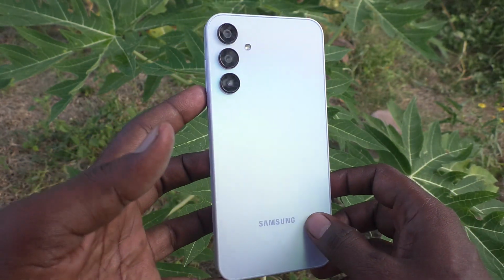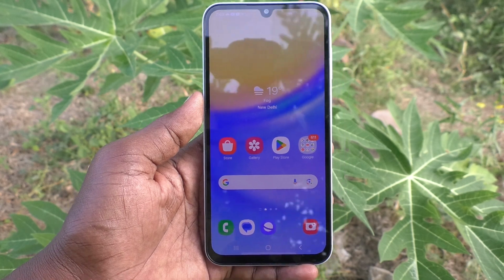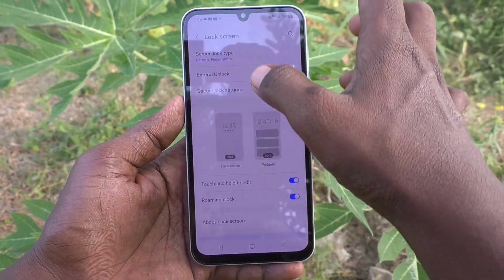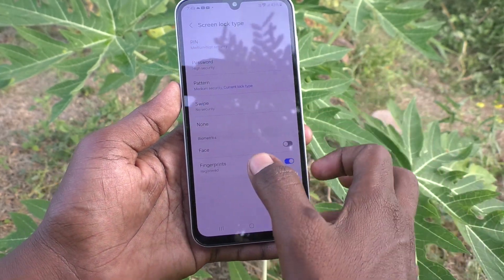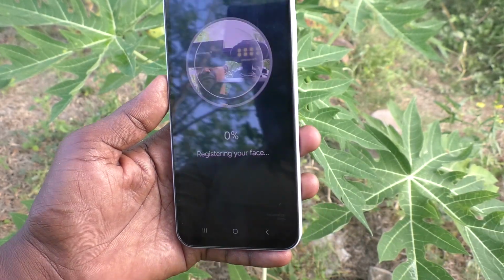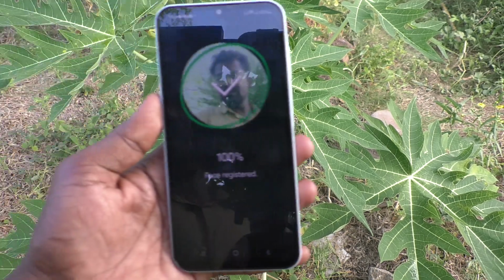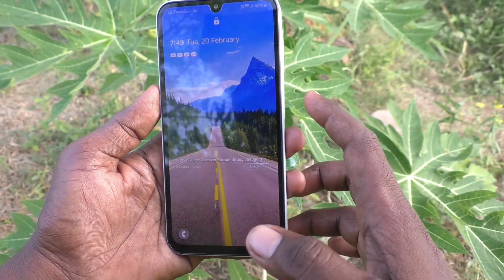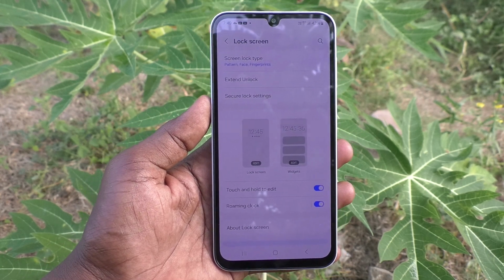How to register face unlock in Samsung Galaxy A15 5G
Samsung Galaxy A15 5G face unlock register settings: Learn how to register face unlock in Samsung Galaxy A15 5G smartphone.